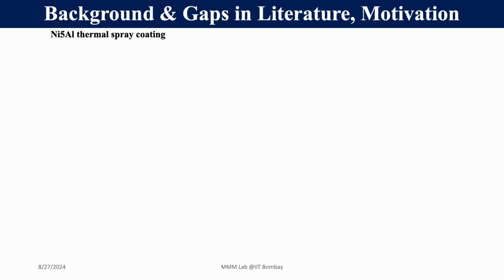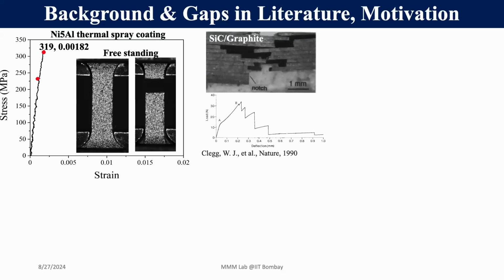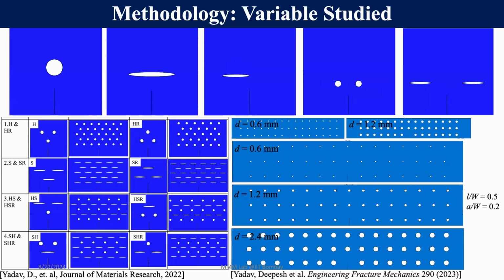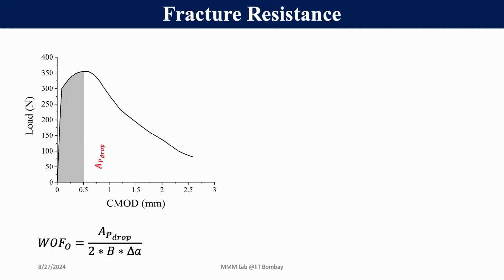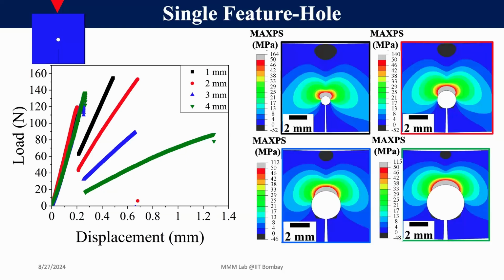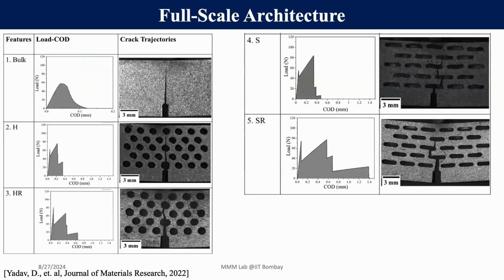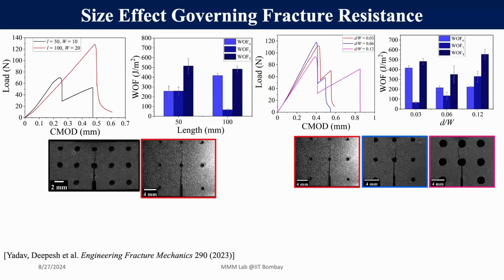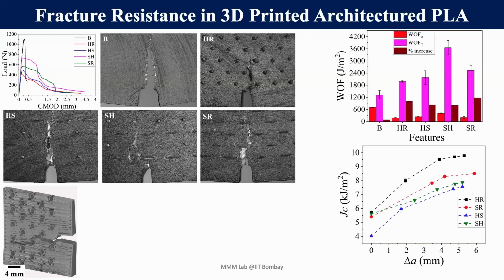MORSE CODE INSPIRED ARCHITECTURE TO IMPROVE DAMAGE RESISTANCE OF 3D PRINTED PLA AND BRITTLE PMMA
Yadav, Deepesh; Jaya, BN